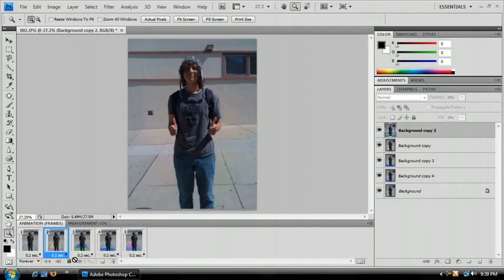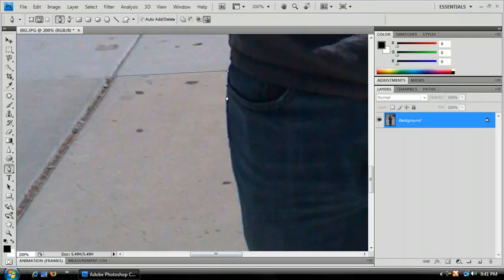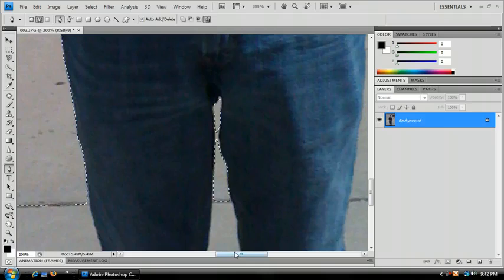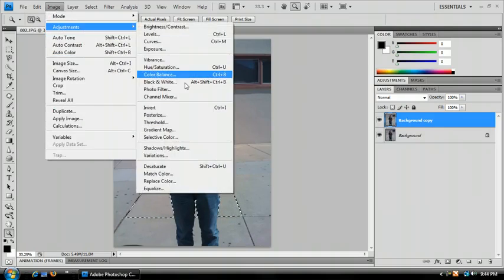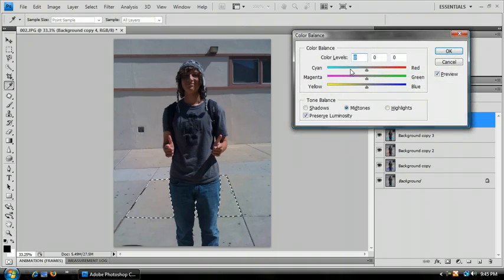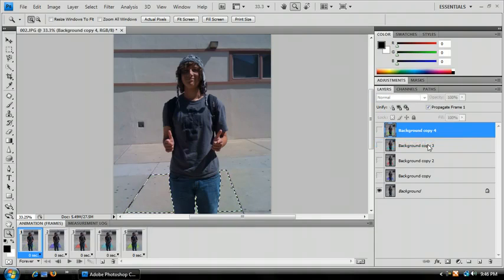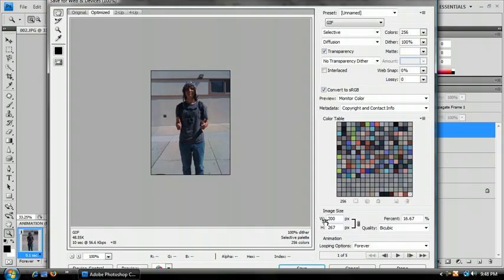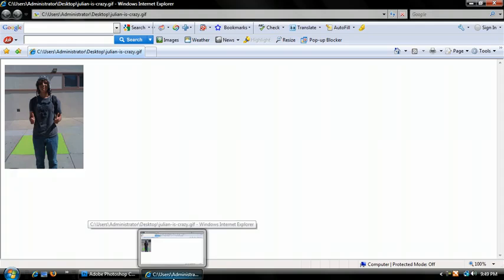YouTube Photoshop CS4 How to Make an Animated GIF Using Images